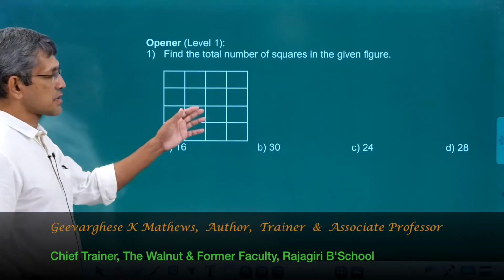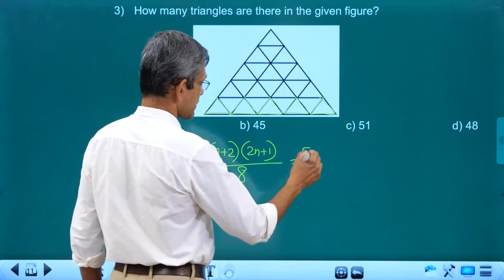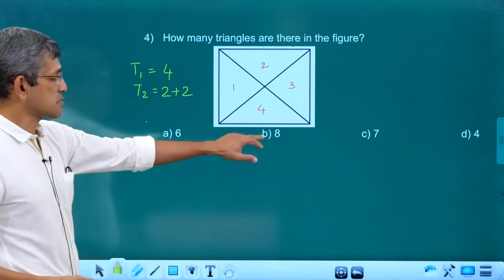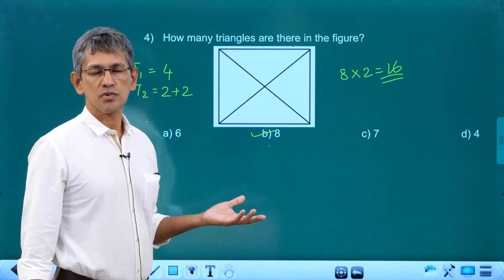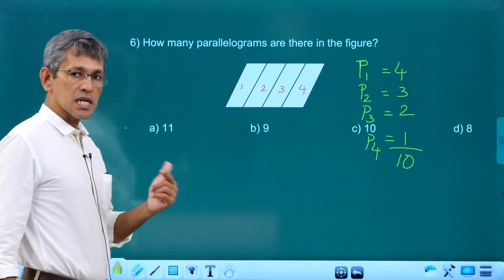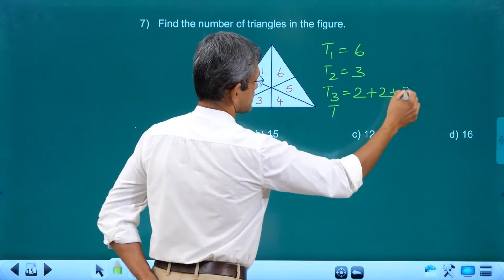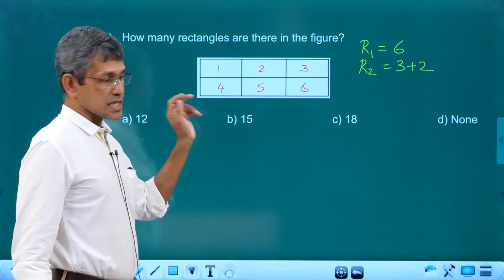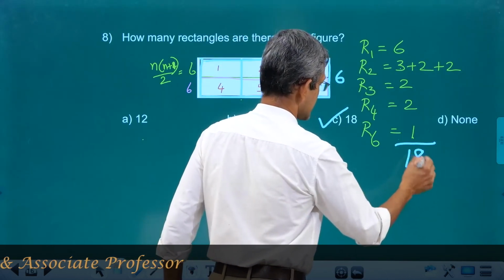Figure Partition 4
Divide the figure and count !